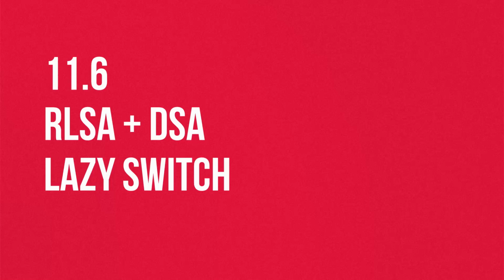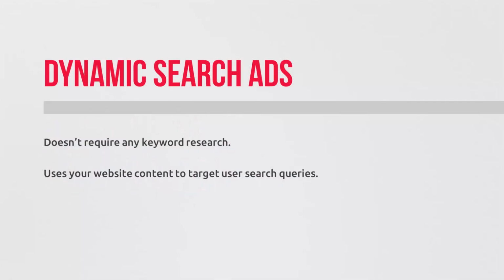11.6 - RLSA + DSA, Your Lazy Google Advertising Switch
I'd like to invite you to AdEvolver 👋🏻

⚙️ Google Ads Automated, for real.